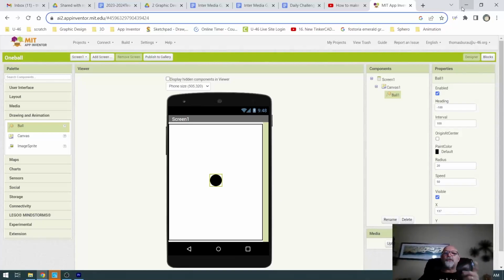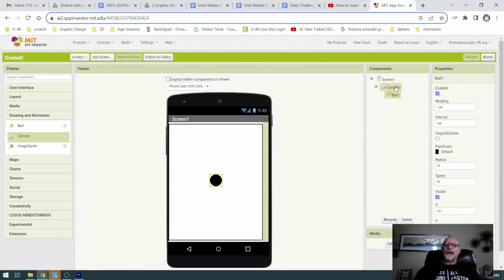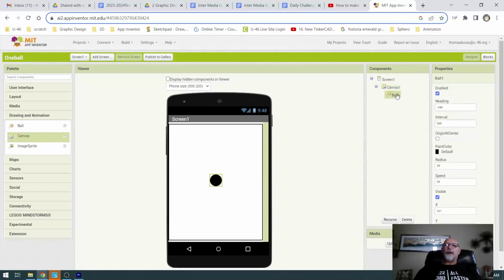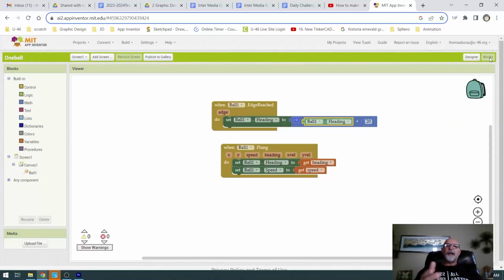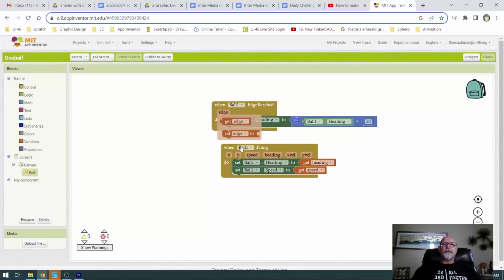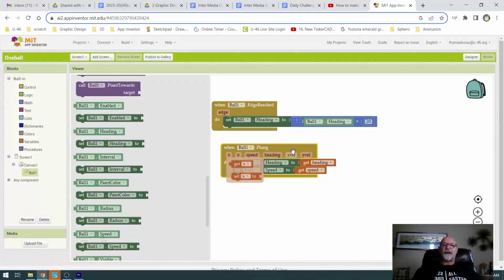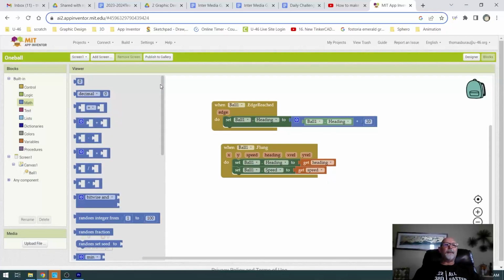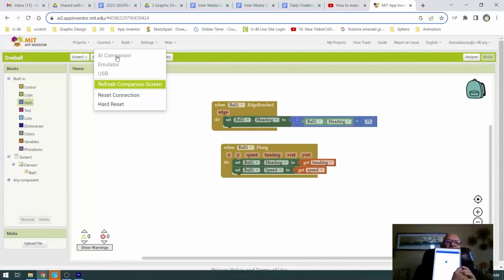First Partner App